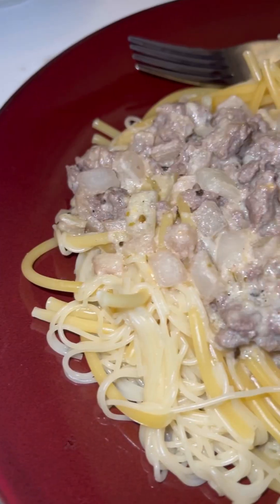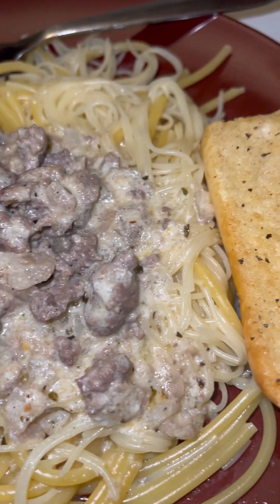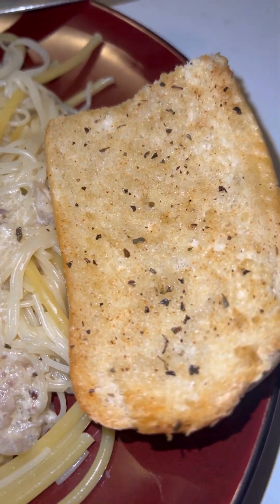What I made for dinner tonight 😊